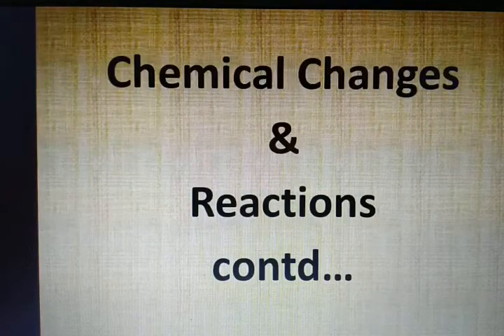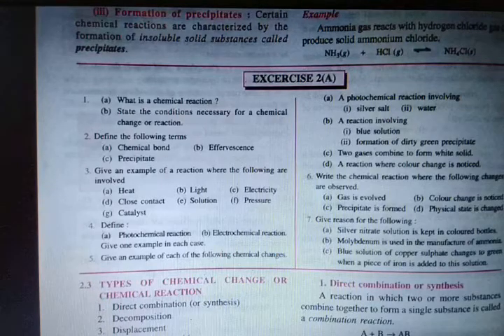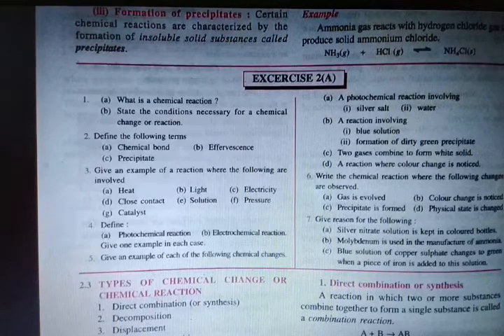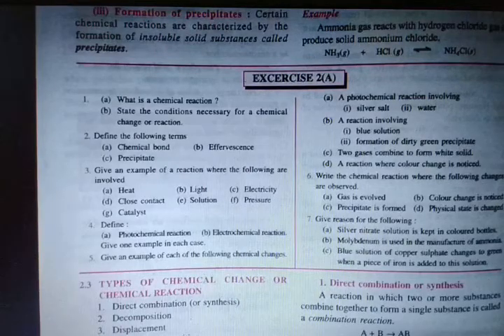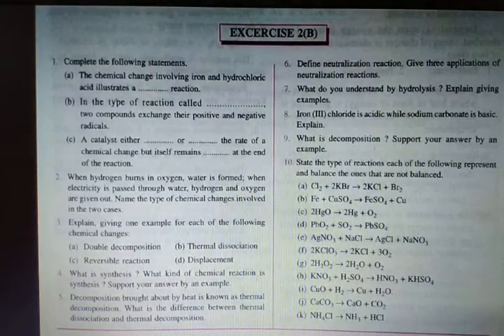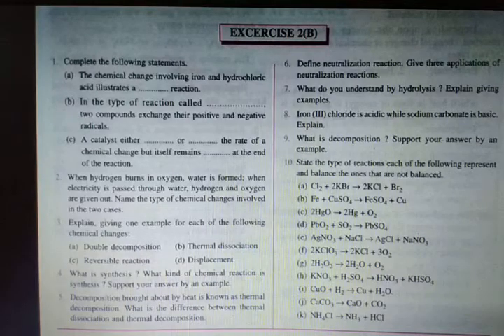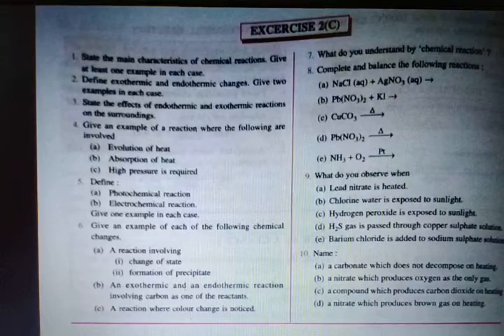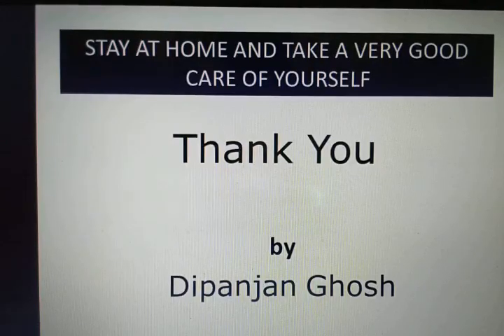Class 9 Chemical Changes & Reactions_Lecture 3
Chapter Revision & Discussion of exercise, Question & Answers